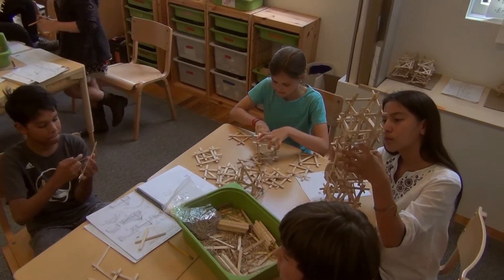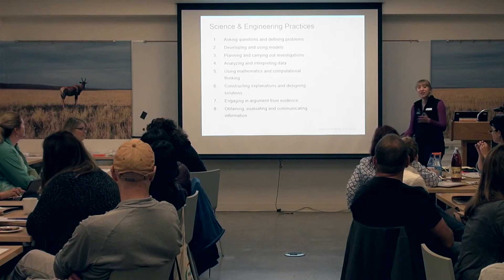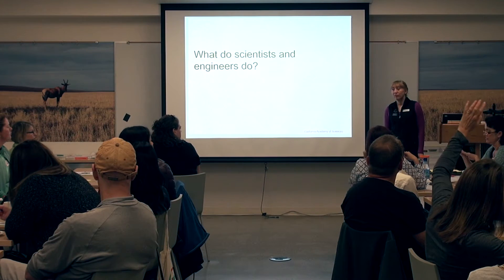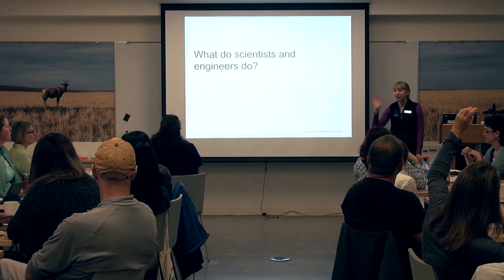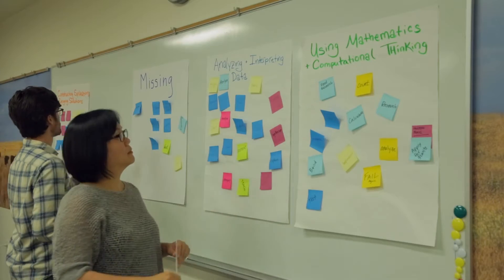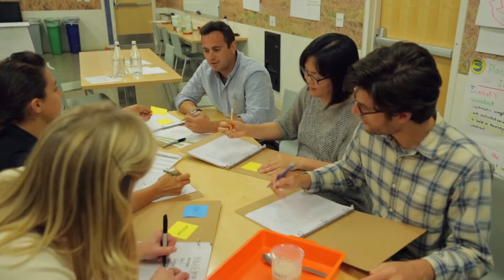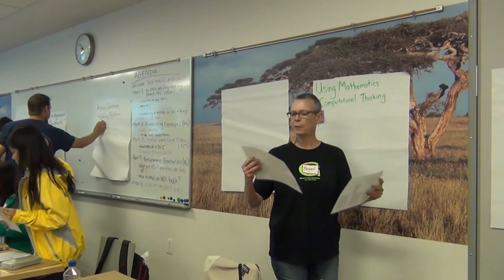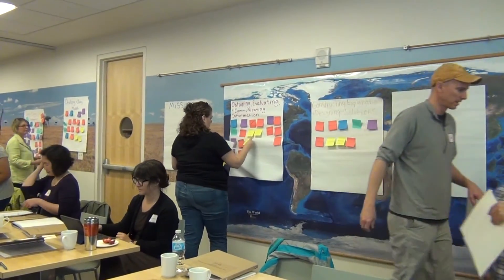(NGSS) Science & Engineering Practices: Brainstorm and Sort | California Academy of Sciences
Integrating the Next Generation Science Standards into the classroom might seem a bit daunting to educators.  Quell these fears with a Post-It Sort activity, in which participants become more familiar with the SEPs by building definitions of the Practices in their own words.  Teachers will discover that the SEPs are not entirely new and foreign concepts, but map well onto what they already know about doing science.